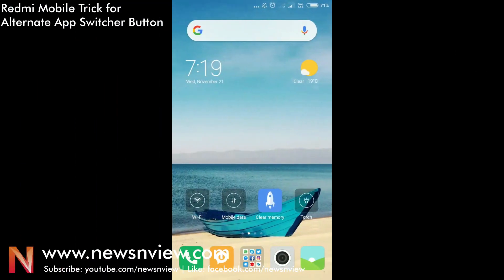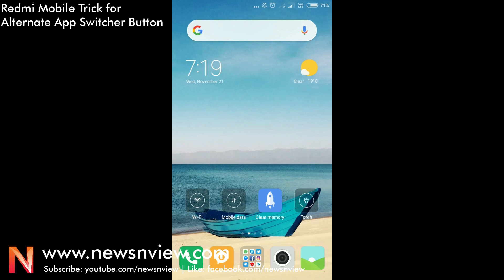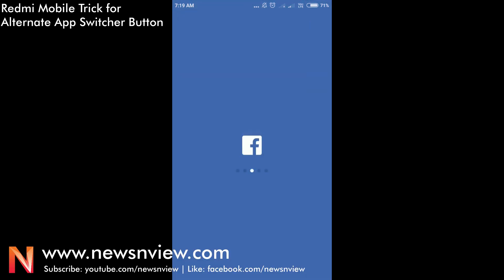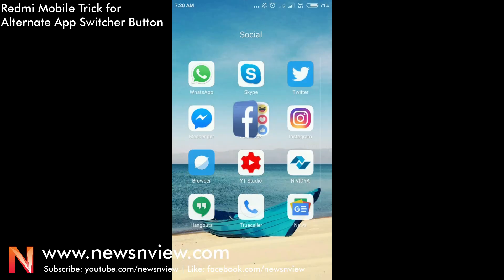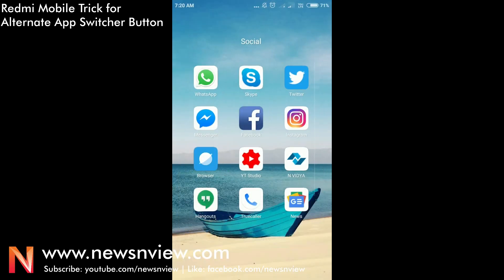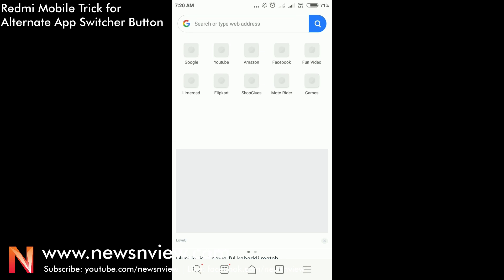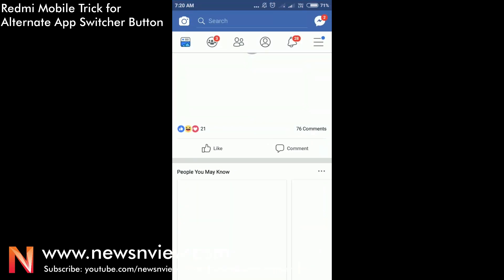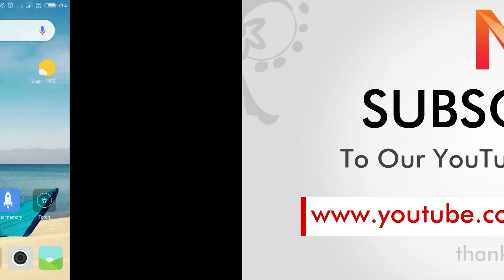Tips and Trick for Xiaomi Redmi Mobile for App Switcher | Open Apps like ALT + TAB in Laptop